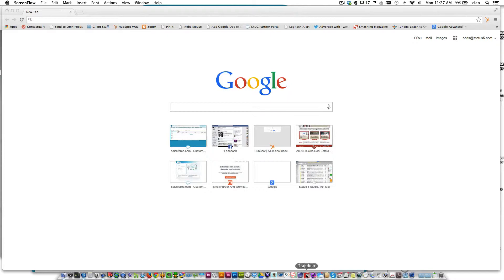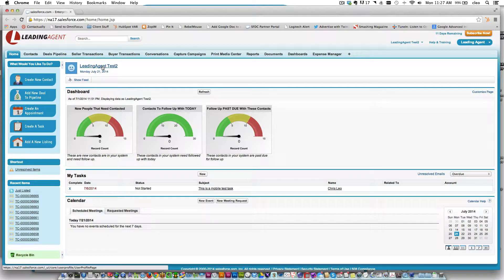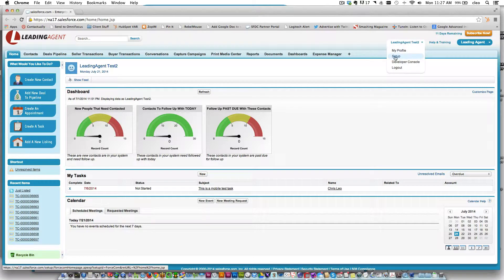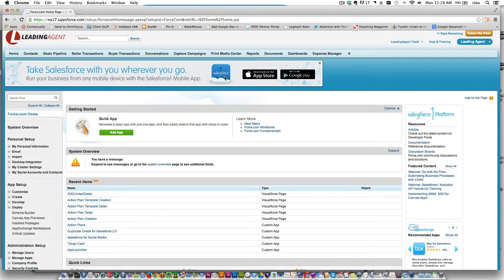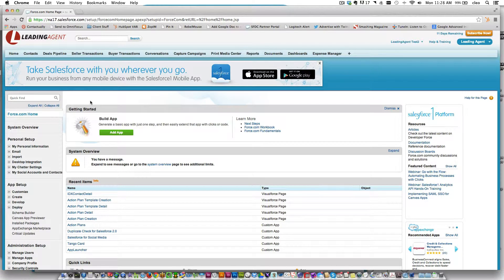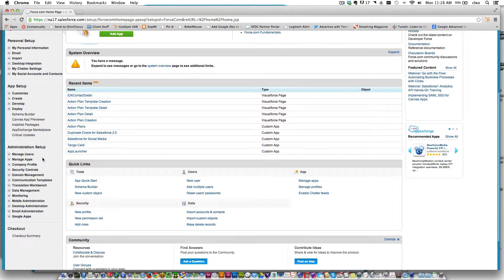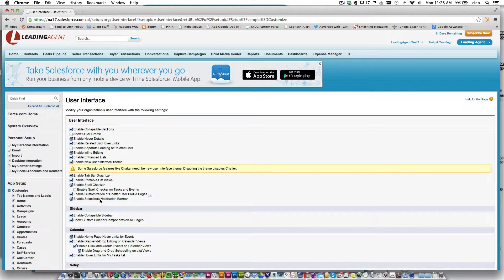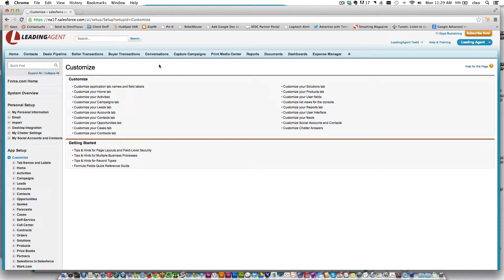How to get rid of The Salesforce Ad Banner In LeadingAgent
This video shows you how to get rid of the notification banners that pop up in the top of your LeadingAgent CRM, with the click of a simple button.